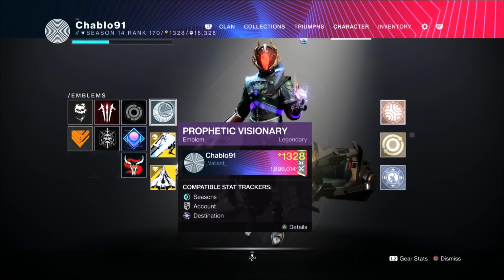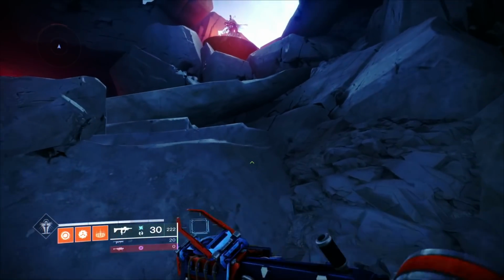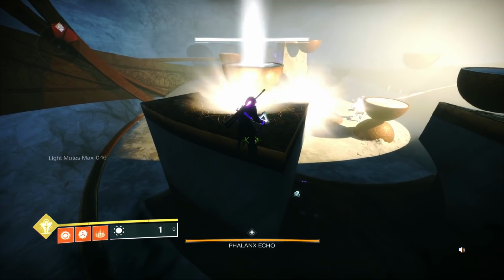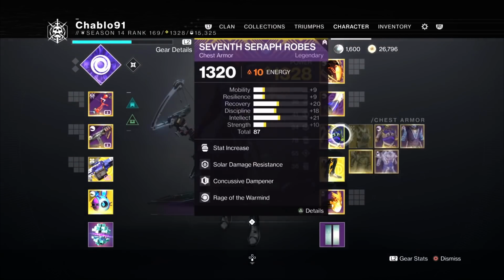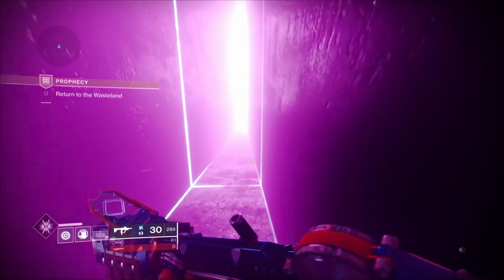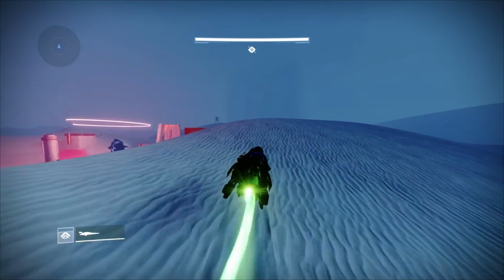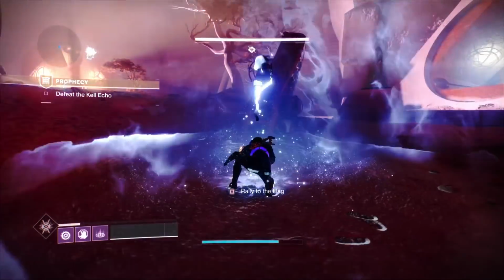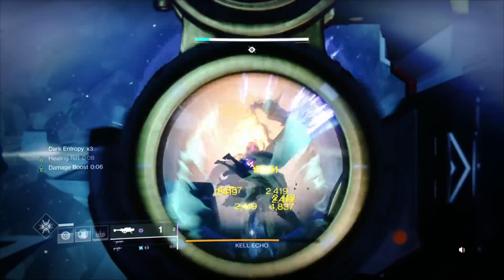EASILY Solo Flawless Prophecy Dungeon: NO ANARCHY - Season Of The Splicer Edition: WARLOCK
A Video Showing EASILY Solo Flawless Prophecy Dungeon: NO ANARCHY - Season Of The Splicer Edition: WARLOCK

Timestamps
Build And Weapons Overview: 0:00 - 3:26
Opening Encounter: 3:27 - 6:10
Phalanx Echo: 6:10 - 10:28
Wasteland: 10:29 - 14:20
Hexahedron: 14:21 - 20:15
Wasteland Again: 20:16 - 21:05
Rainbow Road: 21:06 - 25:00
Kell Echo: 25:00 - 41:22

Video Includes:
PS5 4K 60FPS
Commentary Aided Run
Solo Flawless Prophecy Dungeon
Warlock - NO Anarchy

Rewards:
Of Ten Suns Exotic Sparrow
Cottontail Exotic Ghost
Exclusive Emblem Prophetic Visionary

Weapons To Bring:
Kinetic Bow or any desired primary
Ikelos SMG or any energy weapon that makes cells.
Witherhoard
Falling Guillotine or any sword you like
Royal Entry or any rocket launcher you like using.
Xenophage

Builds:

Voidwalker - Attunement Of Hunger
Healing Rift
Vortex Grenade
Exotic Boots Transversive Steps

Well Of Radiance - Attunement Of Grace
Solar Grenade
Healing Rift

Armor Mods:
Warmind Cell  Build
Wrath Of Rasputin
Rage Of The Warmind
Global Reach
Fireteam Medic
Breach And Clear
Warmind's Decree
Ammo Finders/Scavengers
Solar damage Resistance
Concussive Dampener/Sniper Damage Resistance

This is an updated run of the solo flawless category for prophecy dungeon. A bit rusty but overall not bad, the old strategies still work. Only difference being now is cells are more important and rocket launchers got a buff since the release of this dungeon.